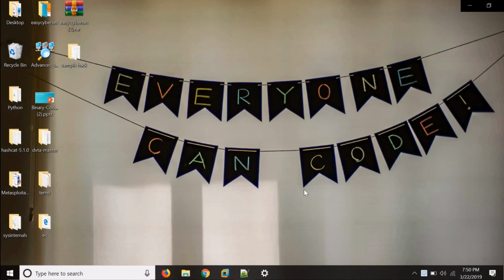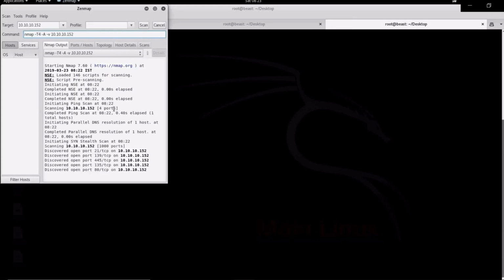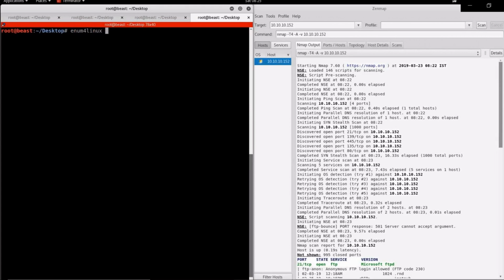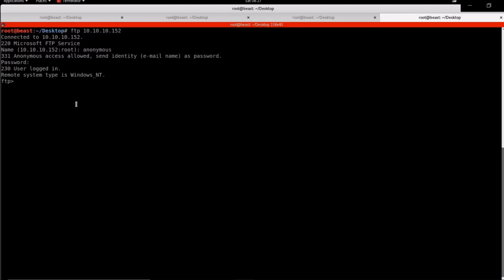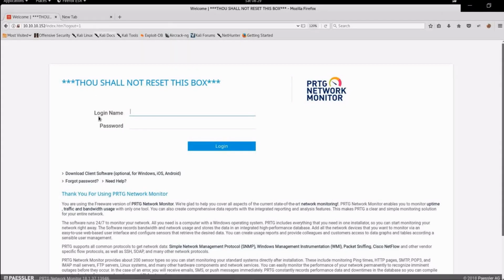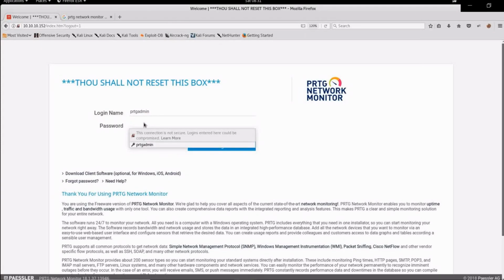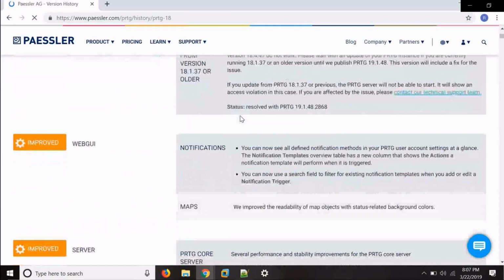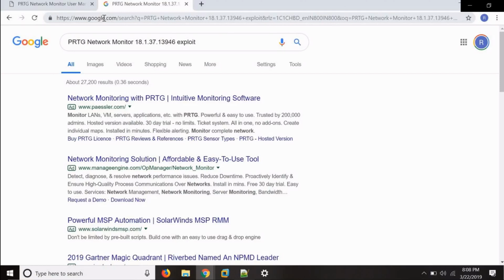Basics of Ethical Hacking | PART 1 - Stealing Passwords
In this video we show you how to get the username and password from an unknown system, with just an IP address . Also this video will help you  to know how the hackers mindset works.

Want to become a cyber security professional?  join us, we make you an ethical hacker by landing you in a cyber security career.
Want to work from home as a ethical hacker ? yes, we do train you as a bug bounty hunter.
And what about android bug bounty? get trained for that too.
Scripting ? crazy about python ? please do check the super python course.